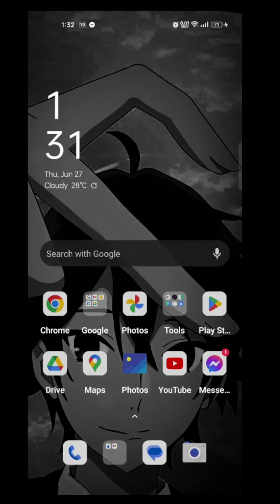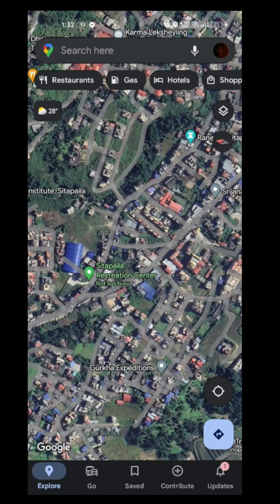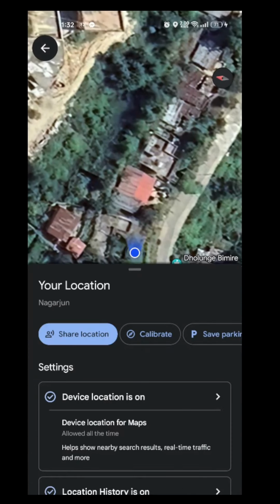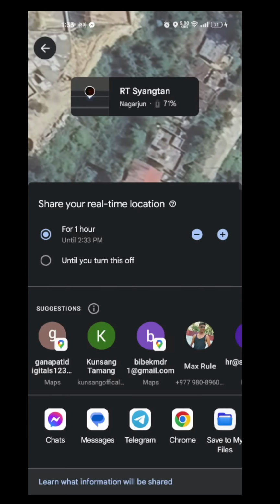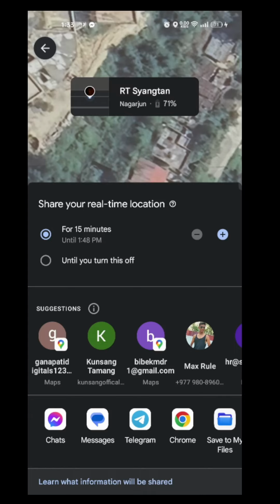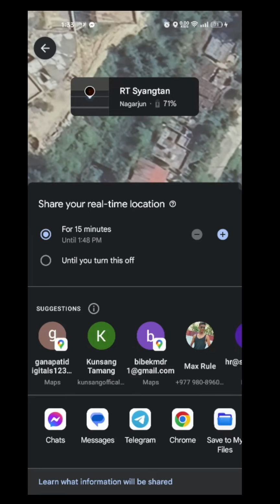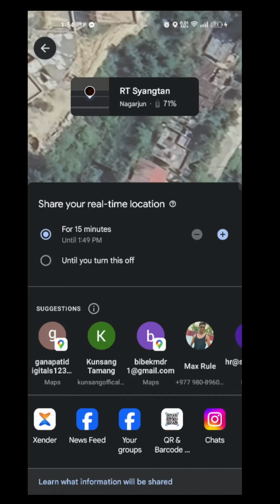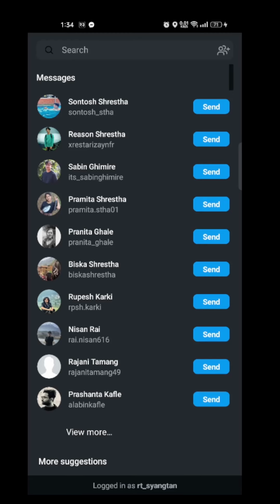How to Share Location on Google Maps 2024?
Keep in touch with our guide on 'How to Share Location on Google Maps.' We'll walk you through the steps to share your real-time location with friends and family, ensuring they always know where you are. With clear instructions and security tips, you'll be able to share your location safely and easily. Whether you're meeting up with friends or ensuring your loved ones are safe, this guide is for you. Join us as we explore the convenience of location sharing. Don't wait – start sharing your location today!